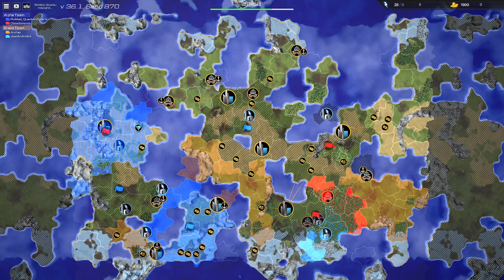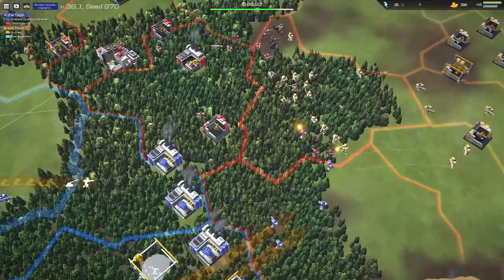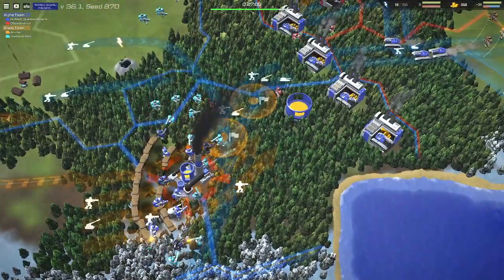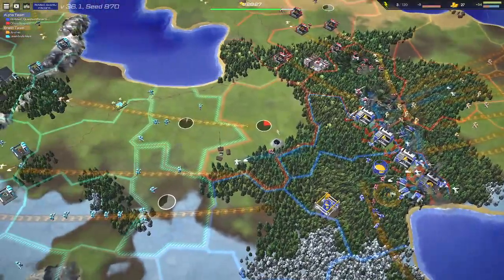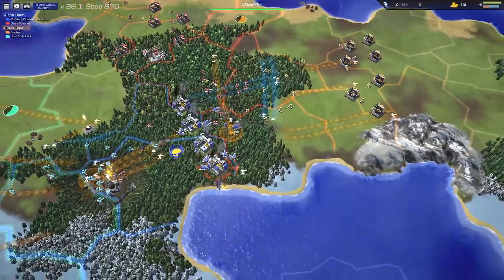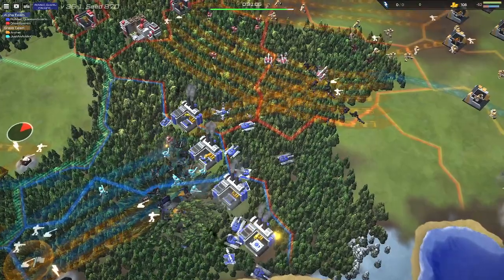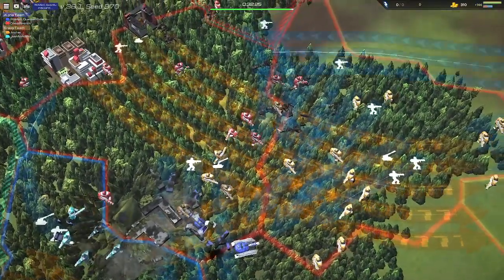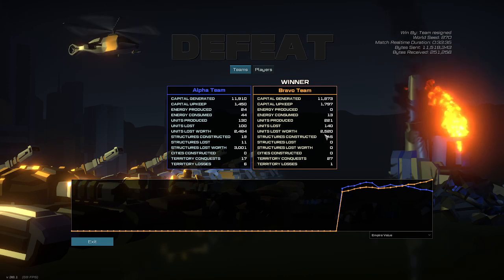Exploit THIER Home Advantage! - 2023 Tournament 2v2 Finals - Schrödinger's Can Vs M270 - Line War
Exploit Their Home Advantage! - 2023 Tournament 2v2 Finals - Schrödinger's Can Vs M270 - Line War

1st Game

Daseabneren & Romad QuantumScientist
Vs
Archer & JustAnAddict

My Links